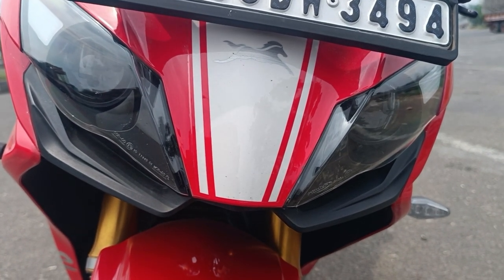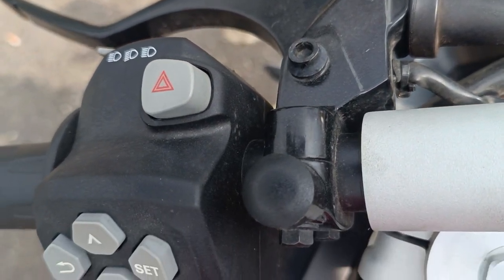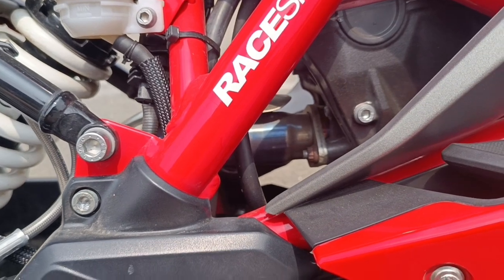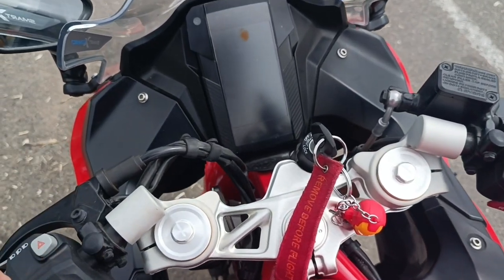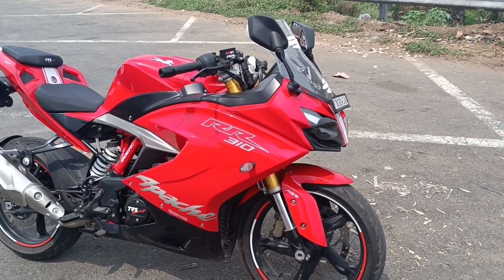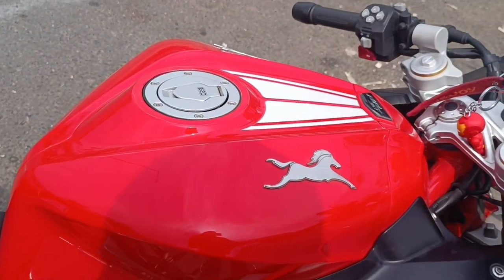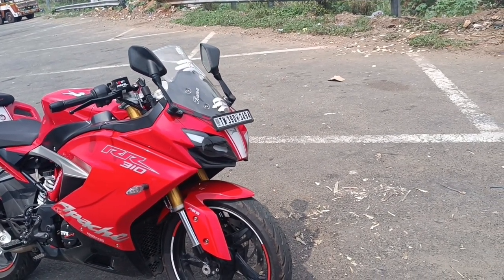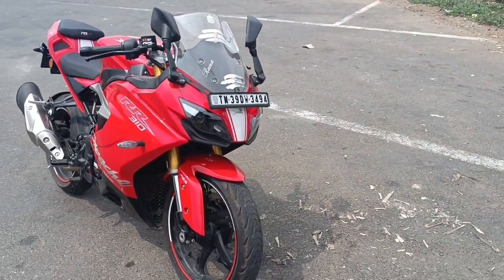Tvs APACHE RR 310 | BS 6.2 | Owner Review | In Tamil | Best sports bike under budget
the 2021 Apache RR 310 continues to feature a twin-pod headlight at the front, a full-fairing design, step-up saddle, and a side-slung exhaust. The colour options include two choices – Racing Red and Titanium Black. The feature list retained from the 2020 model includes full-LED lighting, a Bluetooth-enabled colour TFT display, ride-by-wire throttle, four riding modes, and dual-channel ABS. The mechanical specifications continue to include the 312.2cc, single-cylinder, liquid-cooled engine that produces 33.5bhp at 9,700rpm and 27.3Nm of peak torque at 7,700rpm. The motor is linked to a six-speed gearbox.